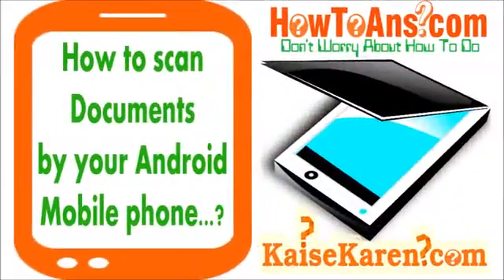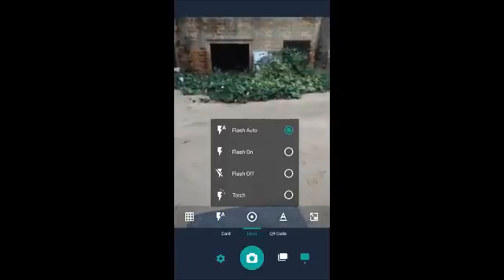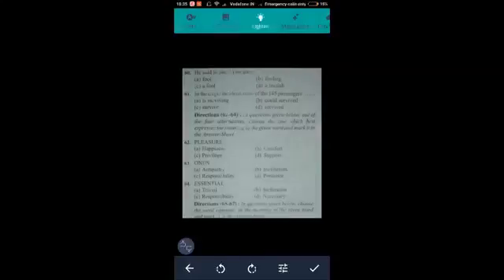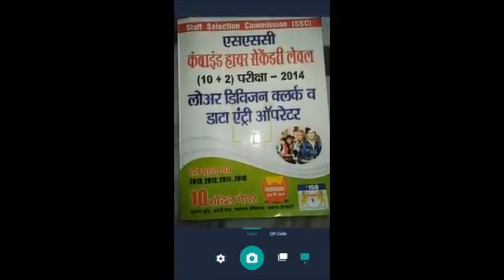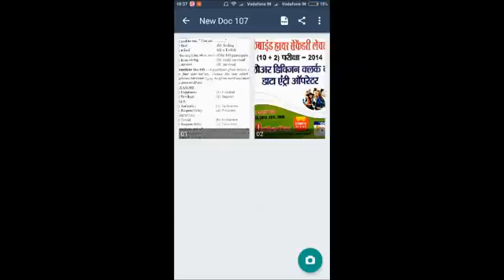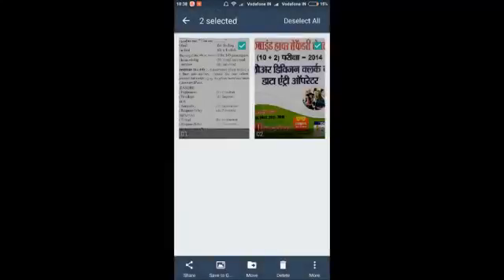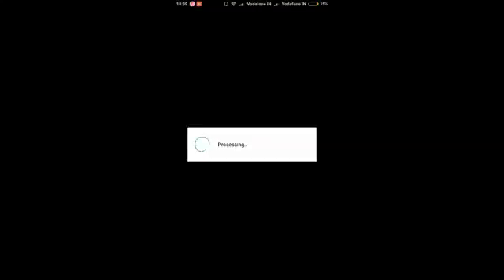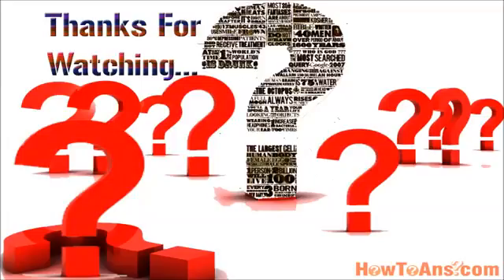How to scan any Paper Documents using android mobile phone and save as PDF